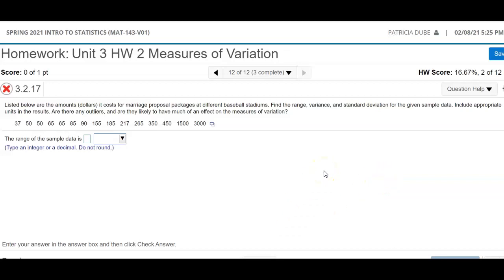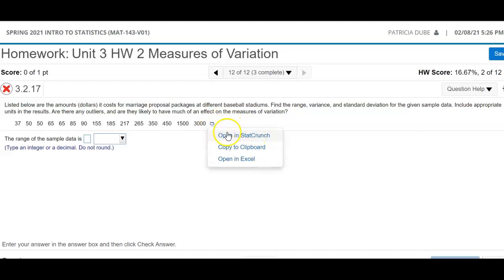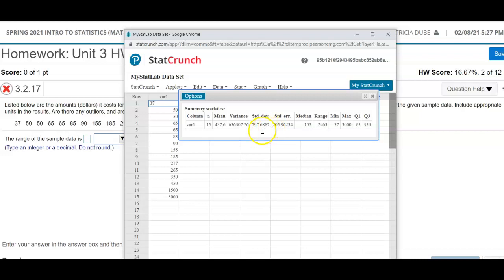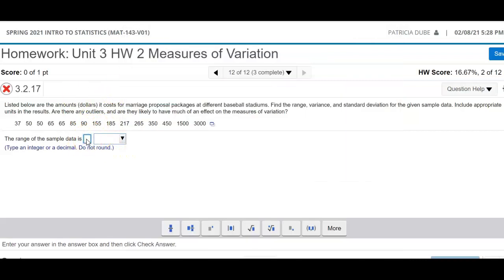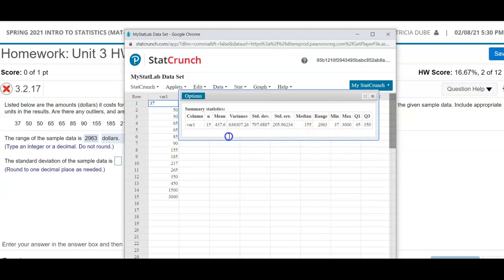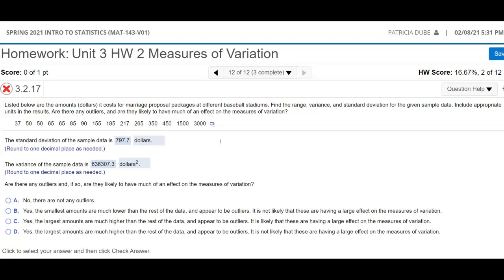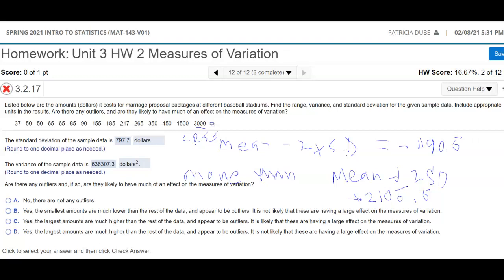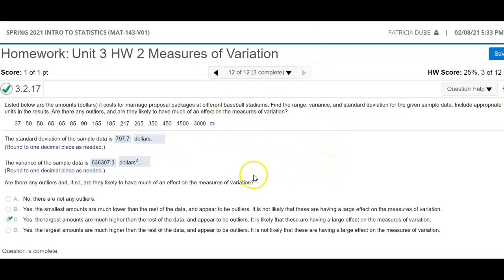Using StatCrunch to find standard deviation and variance hw